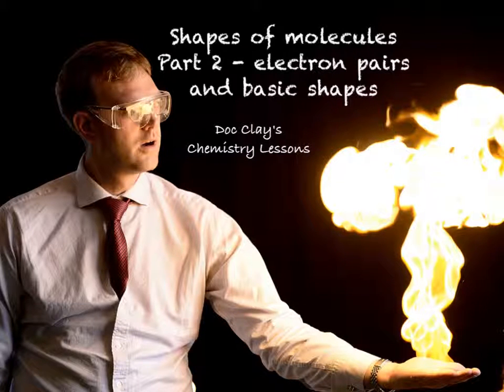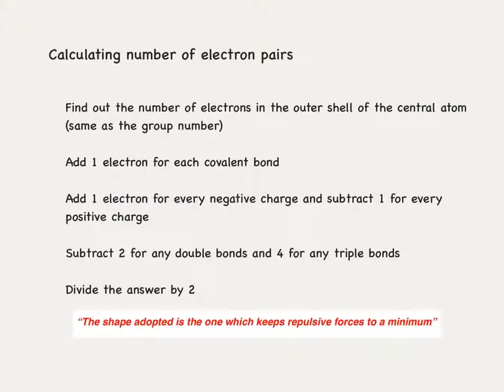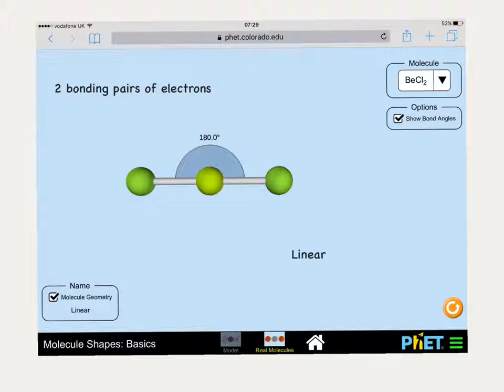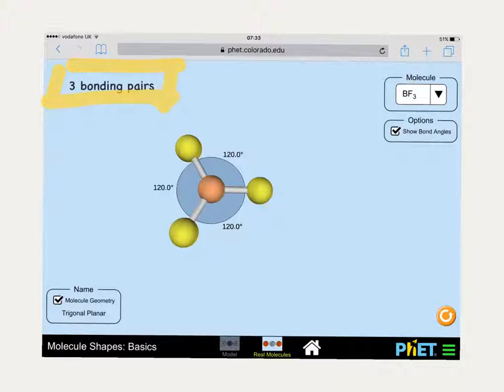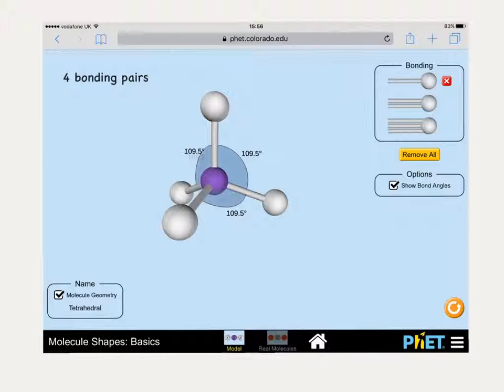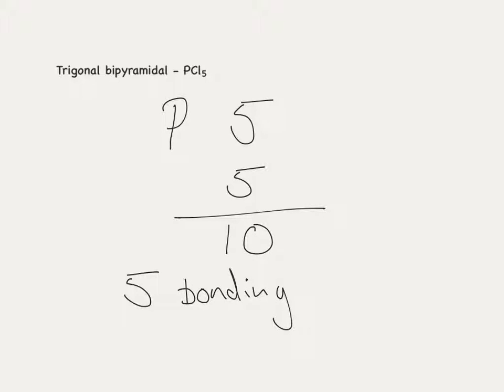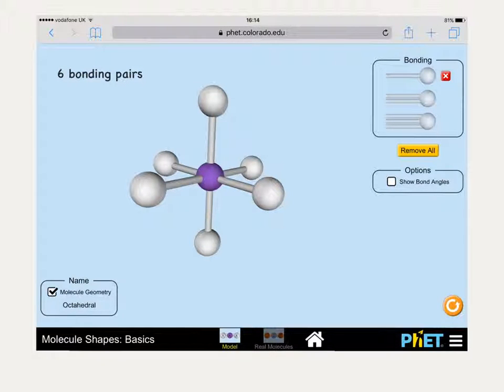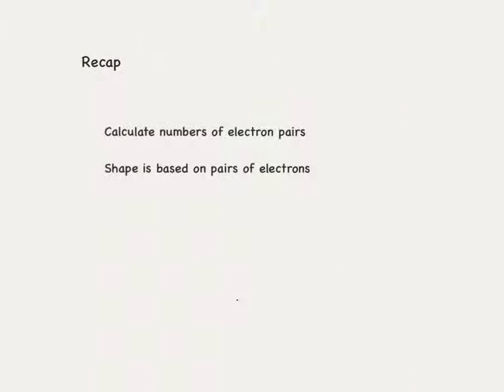AQA A-level Chemistry - Shapes of Molecules Part 2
AQA AS level and A level shapes of simple molecules - Part 2